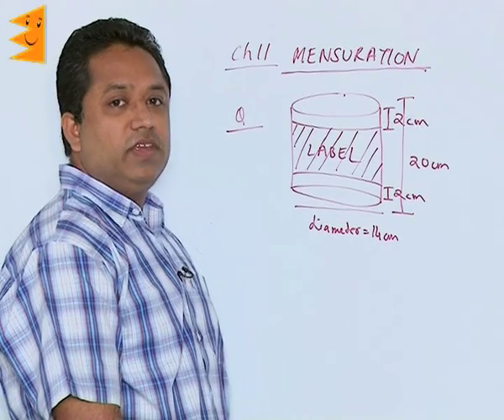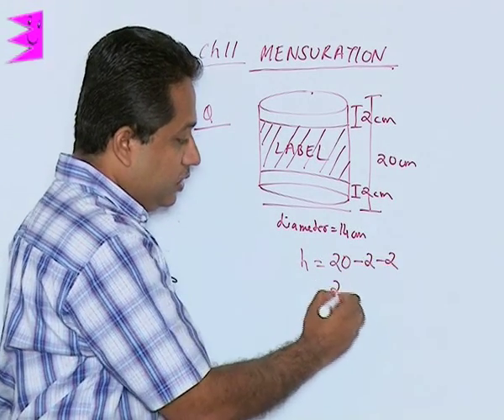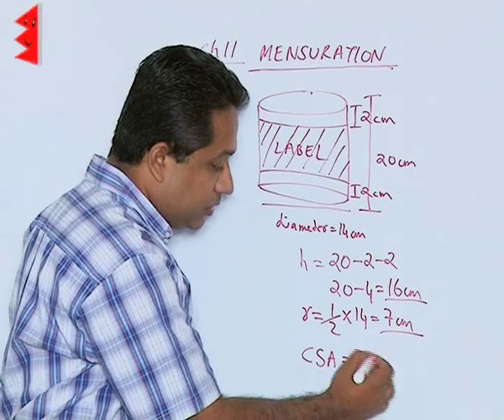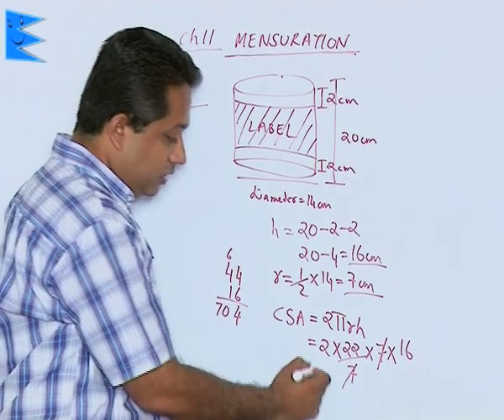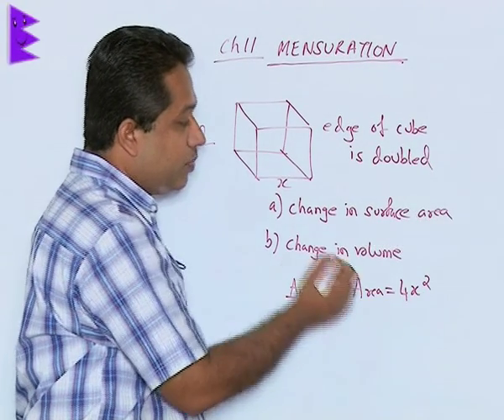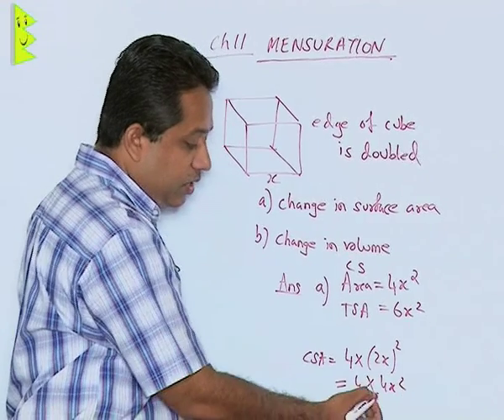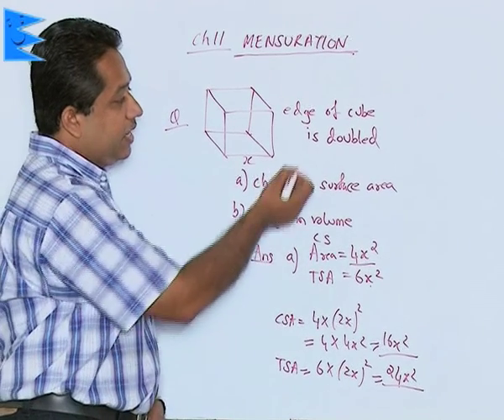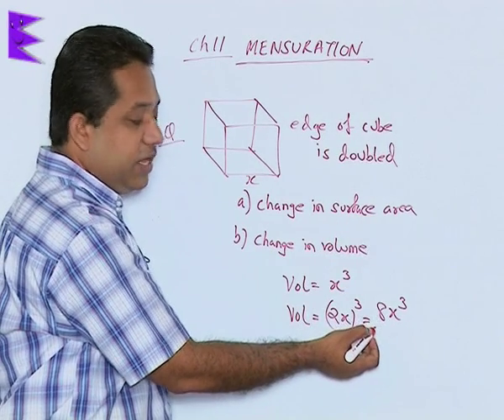CBSE Class 8 Maths Mensuration Example-IV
Chapter: Mensuration
Topic: Example-IV